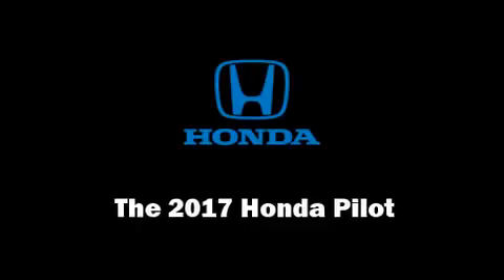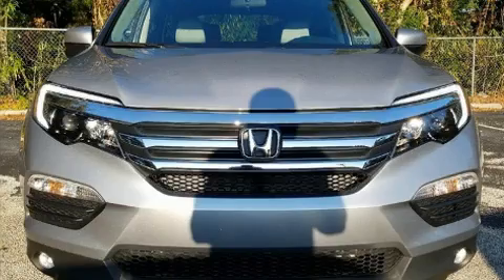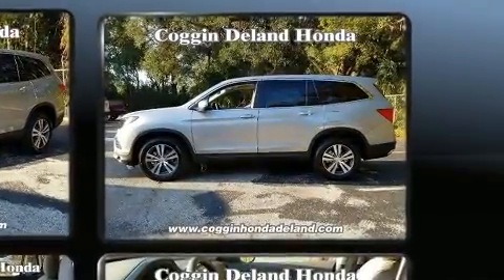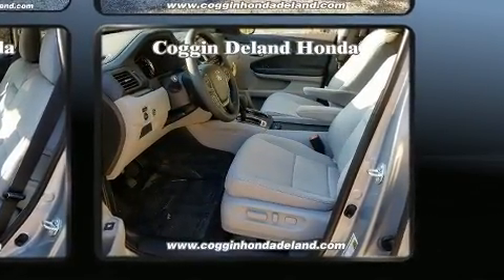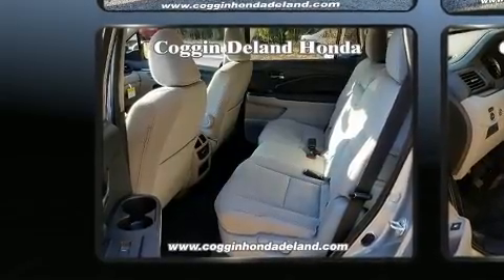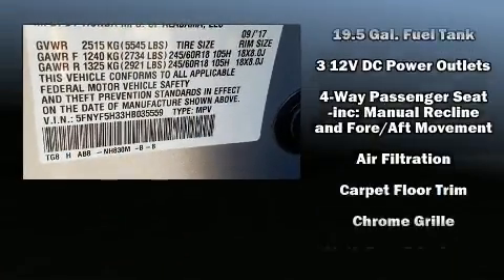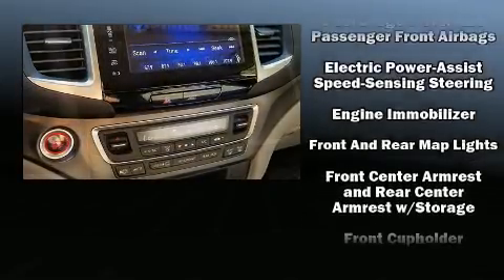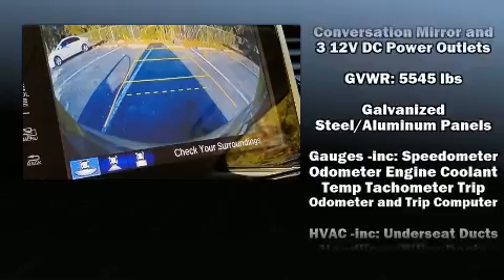2017 Honda Pilot EX 2WD in Orange City, FL 32763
You can expect a lot from the 2017 Honda Pilot. It features an automatic transmission, front-wheel drive, and a 3.5 liter 6 cylinder engine. Honda prioritized comfort and style by including: front and rear reading lights, 1-touch window functionality, a tachometer, fully automatic headlights, power door mirrors, skid plates, and remote keyless entry. Third row seats expand the maximum passenger capacity to 8. Audio features include an AM/FM radio, steering wheel mounted audio controls, and 7 speakers, providing excellent sound throughout the cabin. Honda also prioritized safety and security with features such as: dual front impact airbags with occupant sensing airbag, front side impact airbags, traction control, brake assist, a panic alarm, and 4 wheel disc brakes with ABS. Electronic stability control ensures solid grip atop the road surface, no matter how challenging the driving conditions. Our sales reps are knowledgeable and professional. They'll work with you to find the right vehicle at a price you can afford. Stop by our dealership or give us a call for more information.